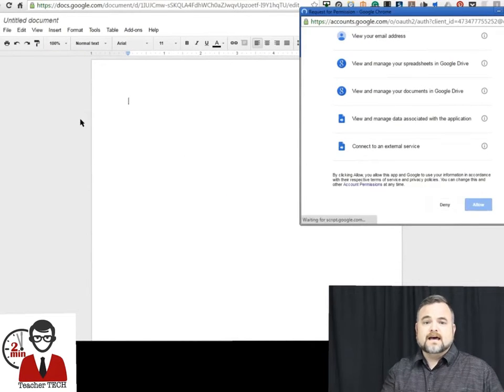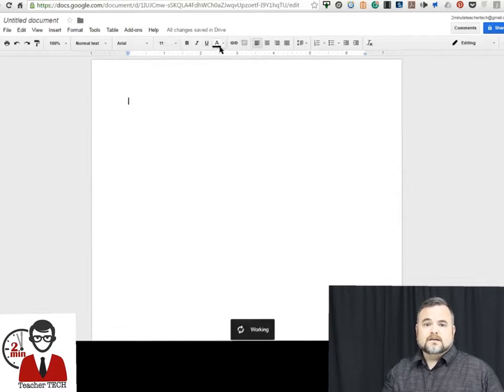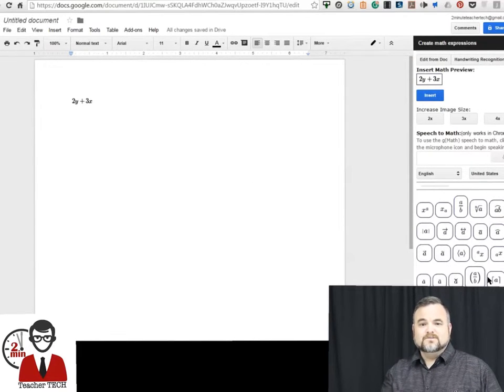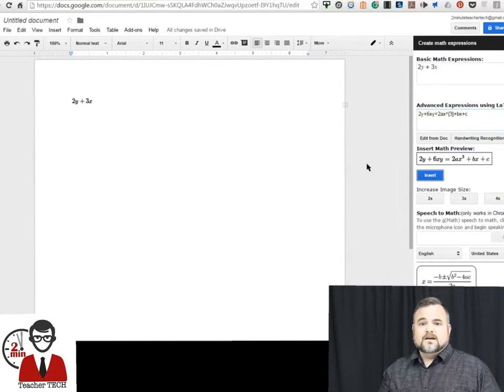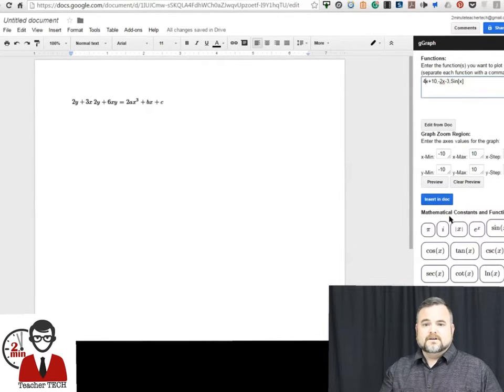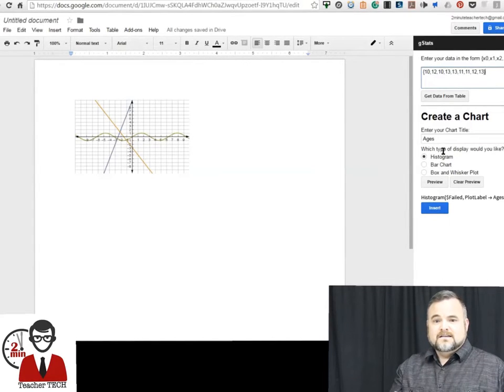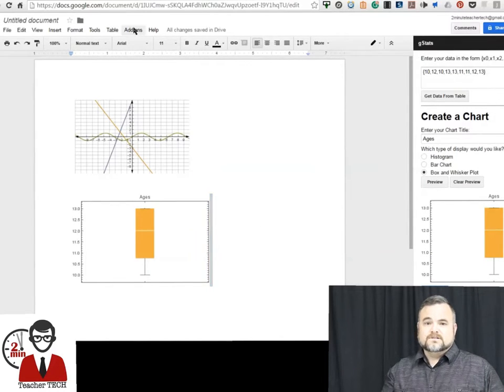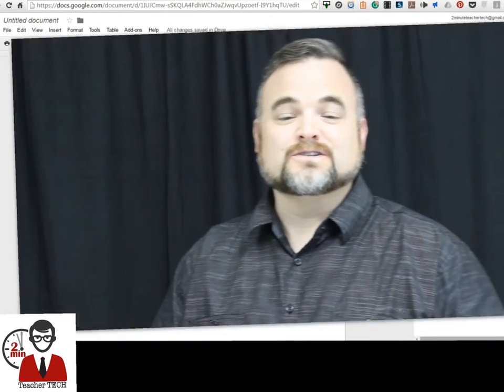G(math) Introduction and Tutorial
A quick Introduction and how-to for G(math), a free add-on for Google Docs and Forms that allows you to easily create all kinds of mathematical expressions, graphs, statistical displays, and hand-written entries into a Google Doc or Form. This is great for using GAFE and Google Classroom in your math class.